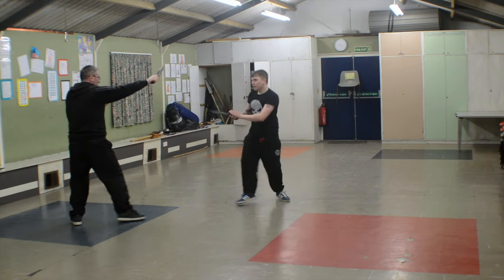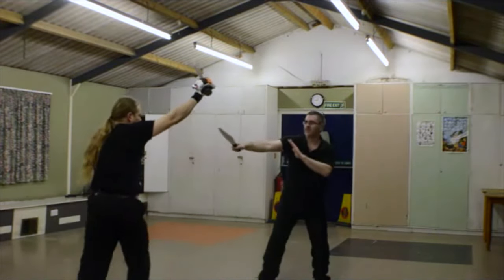George Silvers Dagger. English Martial Arts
George Silver, an English swordsman of the late 16th and early 17th centuries, is well-known for his writings on swordplay and martial arts, particularly in his works “Paradoxes of Defence” (1599) and “Brief Instructions upon my Paradoxes of Defence” (unpublished during his lifetime). While his primary focus was on weapons like the sword and buckler, rapier, and staff, he also addressed dagger techniques. His approach to dagger fighting reflects his broader martial philosophy emphasising practicality, balance, and real combat effectiveness.

Principles of George Silver’s Dagger Fighting:
Practicality Over Flashiness:
Silver criticised contemporary fencing masters who emphasised complex and flashy techniques, especially those adapted for rapiers. He favoured practical, straightforward movements applicable in real combat situations.

Use of True Times:
A cornerstone of Silver’s methodology was the concept of “true times,” which involve the coordinated use of hand, body, and foot to maintain balance and control. For dagger fighting, this means avoiding overcommitted or reckless movements that might leave you vulnerable.

Defensive Prioritisation:
Silver emphasised the importance of defence before attack. The dagger, as a shorter weapon, would be used in close quarters, where defence must be efficient and rapid.

Dagger in Combination with Other Weapons:
Silver often described the dagger as part of a combination, such as a “sword and dagger.” The dagger was primarily a secondary defensive tool, used to parry or control an opponent’s weapon while setting up a counterattack with the sword.

Footwork and Distance:
Silver stressed the importance of maintaining proper distance and using footwork to control the engagement. In dagger fighting, controlling the distance is crucial since the range is short, and misjudging distance could lead to a quick defeat.

Close Quarters Combat:
Daggers were often employed in close-quarters situations. Silver’s teachings likely included strategies for dealing with grabs, disarms, and quick strikes to vital areas.

Key Techniques:

While Silver did not lay out a comprehensive dagger curriculum, his general principles can be applied:
Thrusts and Stabs: Simple and direct attacks aimed at vital points.
Parries and Deflections: Using the dagger to intercept or redirect an opponent’s weapon.

Counters and Ripostes: Immediately following a defensive action with a counterattack.
Grappling and Disarms: Using the dagger’s small size to aid in controlling or disarming an opponent during a close-quarters struggle.

Modern Interpretation:

Reconstructing George Silver’s dagger techniques requires interpretation of his broader principles and adapting them to the specific context of dagger fighting. English martial arts practitioners often use Silver’s works as a foundation while cross-referencing with other historical English manuals that deal with daggers.

English martial arts manuals from the Renaissance period that specifically address dagger fighting are relatively scarce. Most English sources, like George Silver’s works, discuss weapon combinations (e.g., sword and dagger) or broader principles of combat rather than focusing solely on the dagger. However, here is a list of relevant works and associated authors that touch on dagger techniques or principles:

Joseph Swetnam
Work:
“The Schoole of the Noble and Worthy Science of Defence” (1617)
Relevance:
Swetnam focuses primarily on rapier and other long weapons but includes advice applicable to secondary weapons like the dagger. His manual offers insight into early English fencing techniques that could be adapted to dagger use.

Anonymous (The Harleian Manuscript)
Relevance:
This manuscript contains earlier (medieval) English combat techniques, including grappling and dagger use. While not explicitly a Renaissance manual, it offers insight into dagger fighting as part of a broader martial tradition.

Thomas Page
Work:
“The Use of the Broad Sword” (1746)
Relevance:
Although this is a later work focused on broadsword techniques, Page discusses secondary weapons like daggers in passing. It represents the tail end of English martial traditions that included daggers.

19th-Century Revivals (Secondary Sources)

Later English publications revisited older martial traditions, often referencing daggers indirectly. These are not original manuals but can provide interpretations of earlier English methods.
Alfred Hutton: “The Sword and the Centuries” (1901)
Egerton Castle: “Schools and Masters of Fencing” (1885)